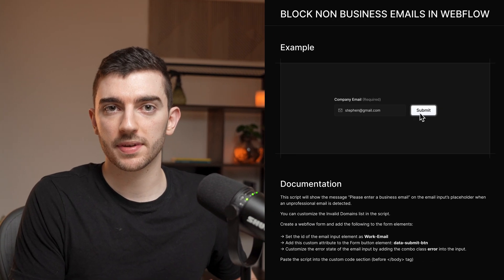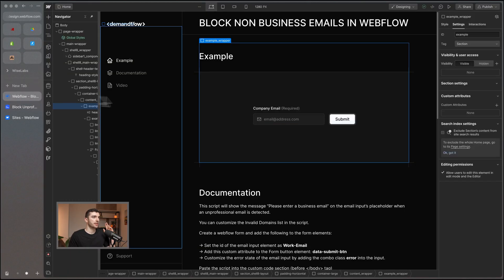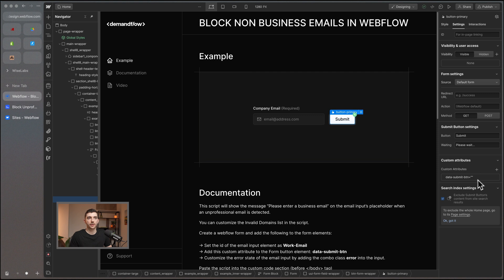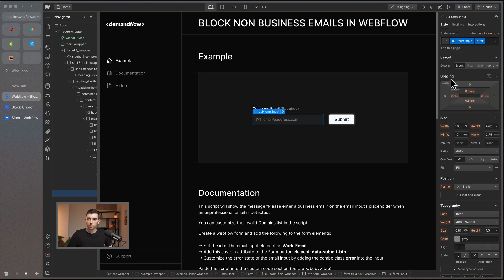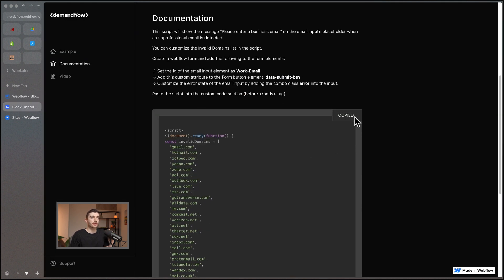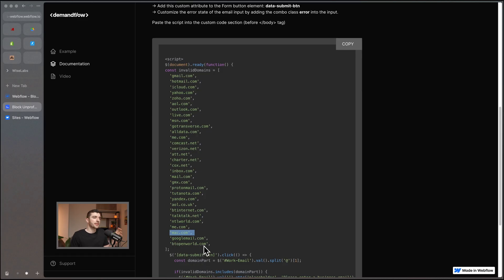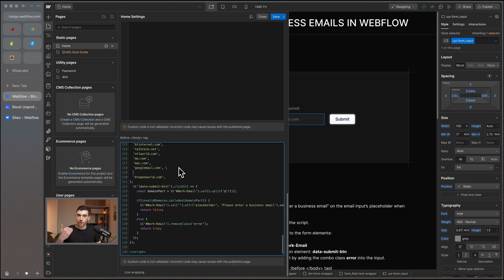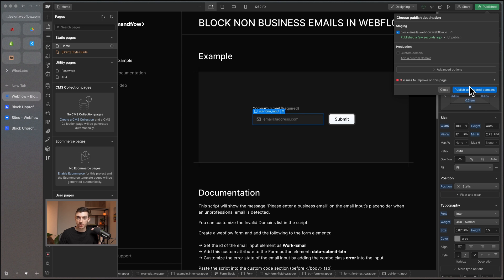How to Block Personal Emails in Webflow Forms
In this video I share how we block personal (non-business) emails in Webflow forms.